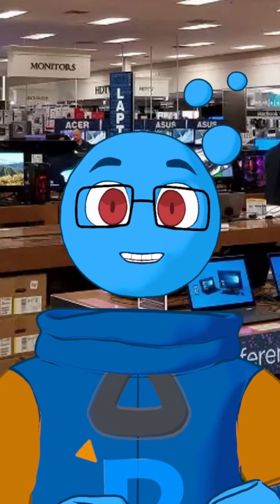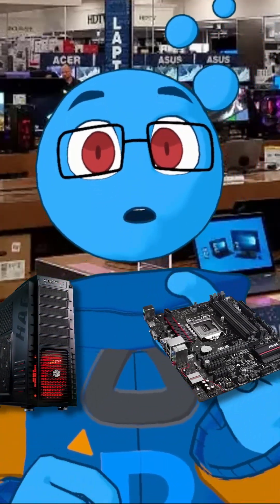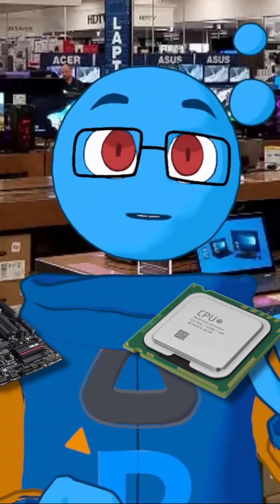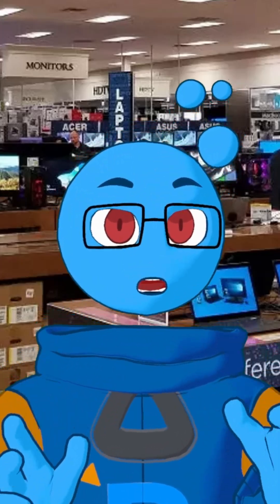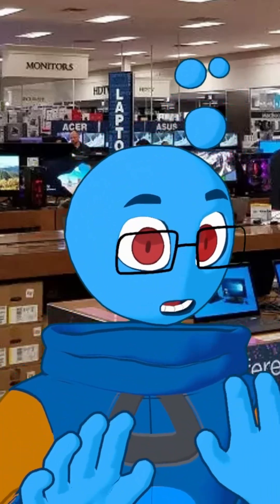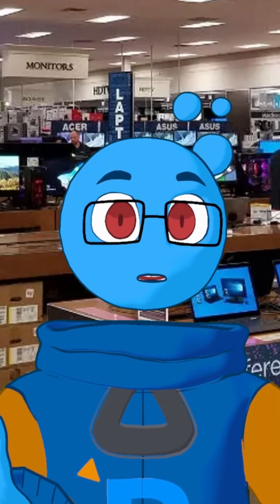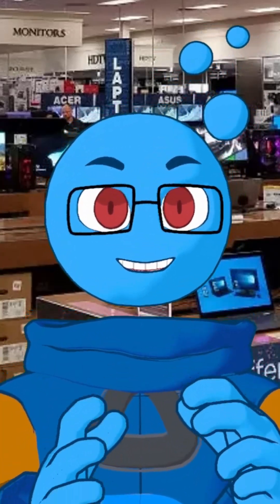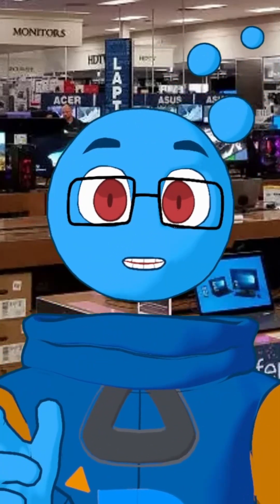PC Parts 101: Intro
Get ready to learn what everything does in your PC!